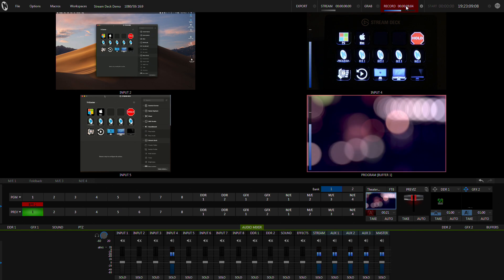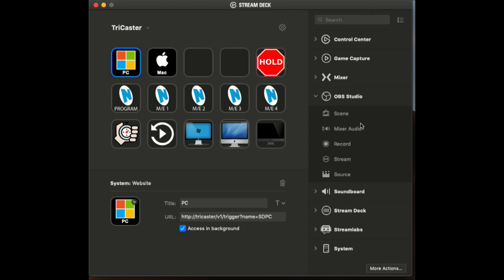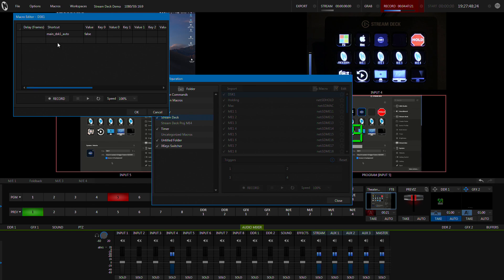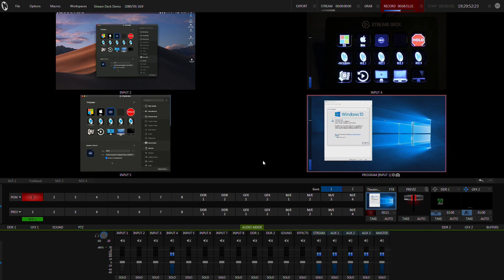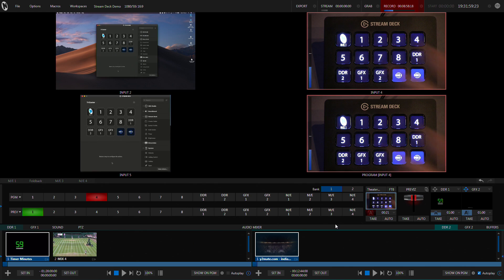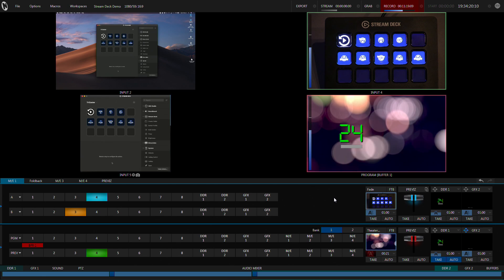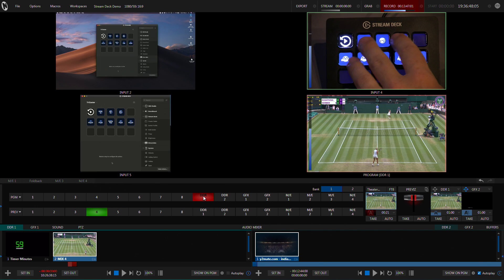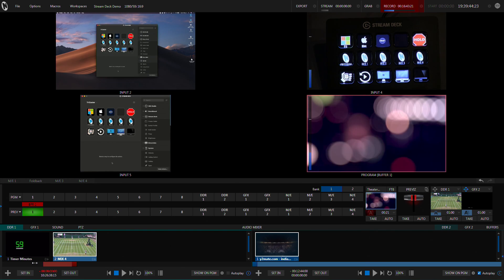Stream Deck for TriCaster Control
Grant steps through how he has implimented the Elgato Stream Deck, usb shortcut device to fire off macros on the TriCaster Mini.